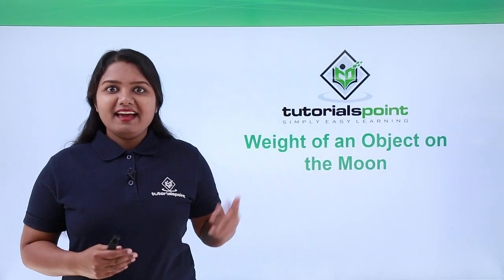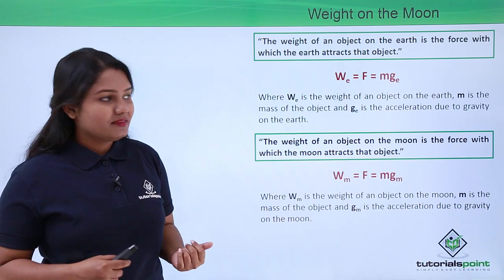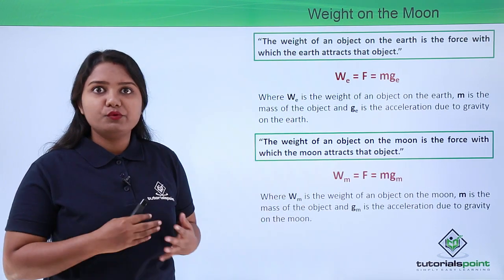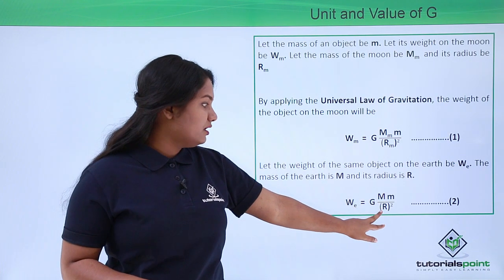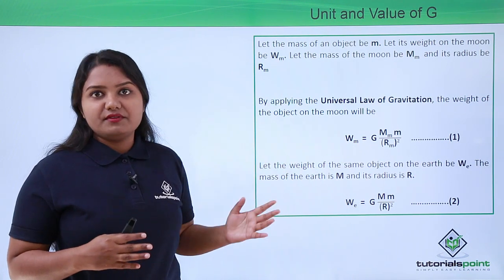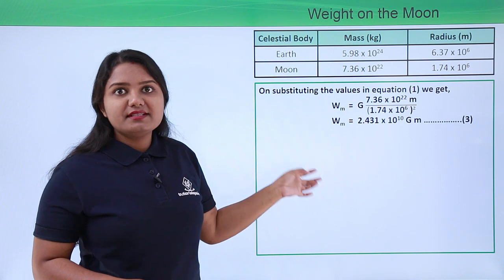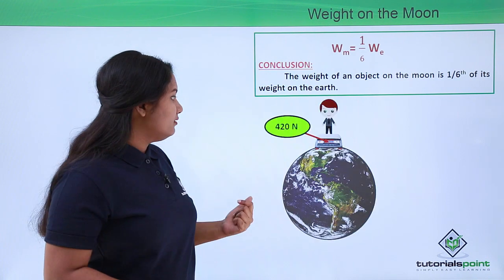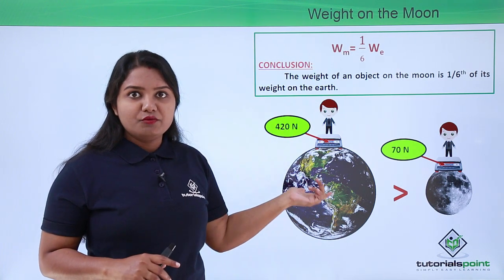Class 9th – Weight of an Object on the Moon | Gravitation | Tutorials Point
Class 9th Physics - GRAVITATION - Weight of an object on the moon